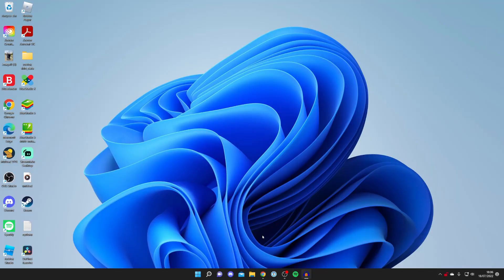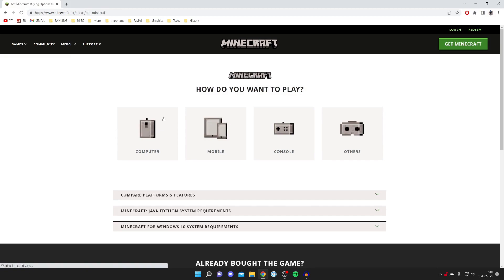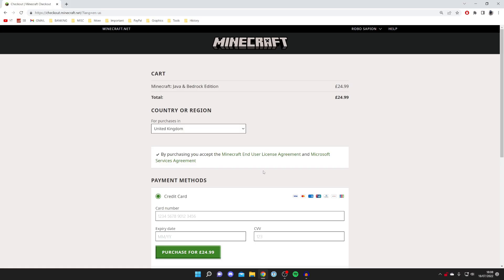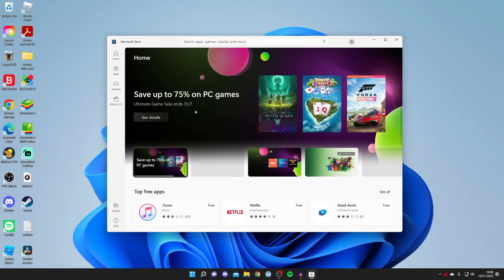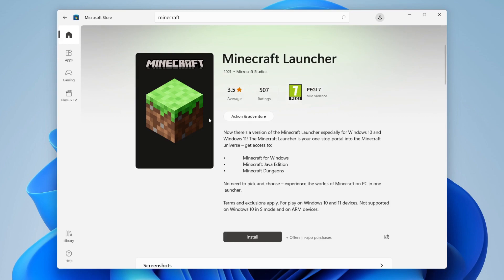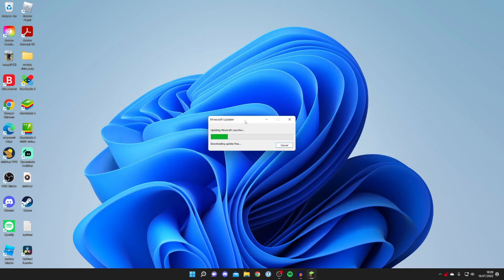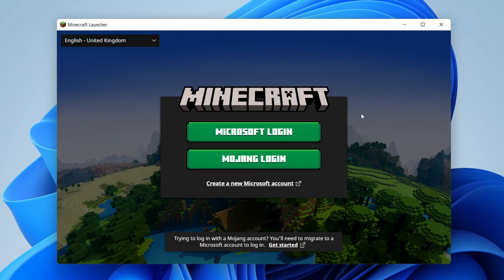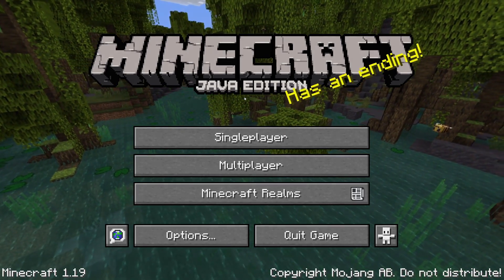How To Download Minecraft On PC - Full Guide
I show you how to download minecraft on pc and how to download minecraft java edition in this video.

GuideRealm